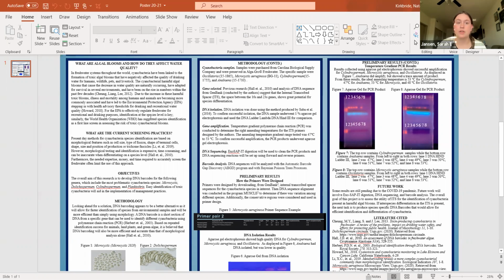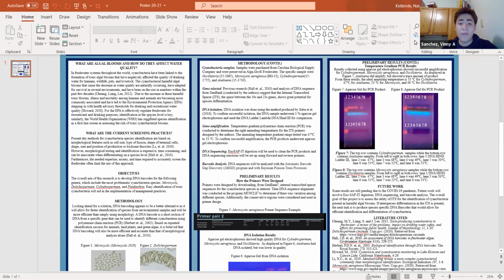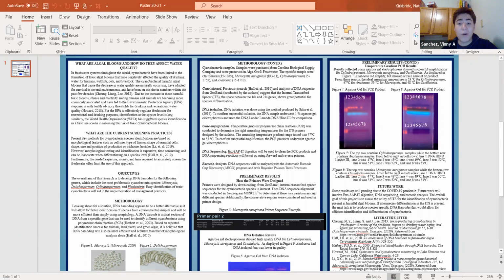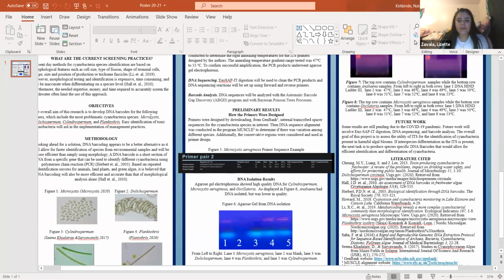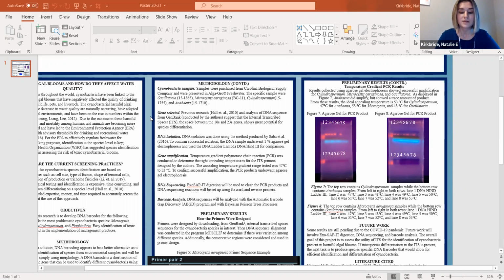Toxic Cyanobacteria Barcode NCUR Welcome Media